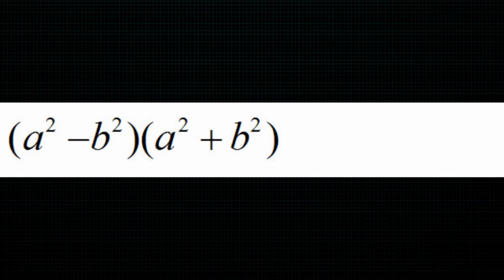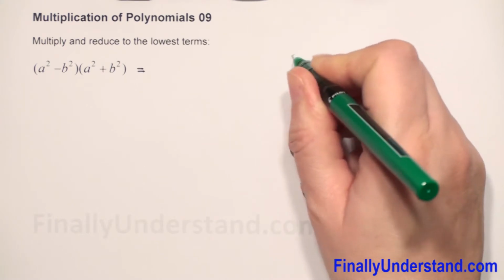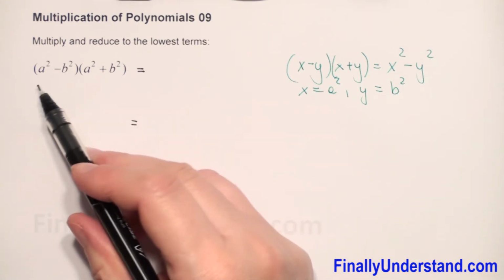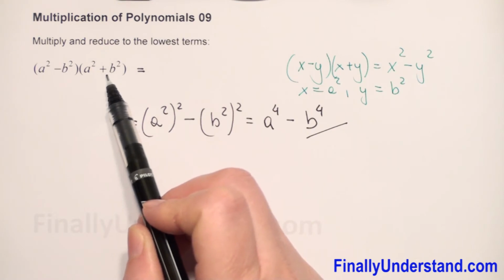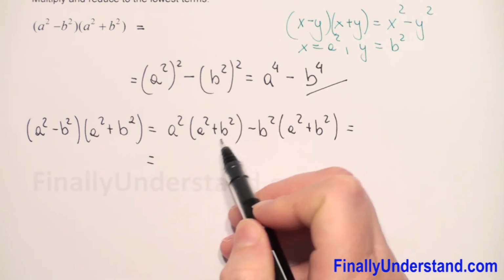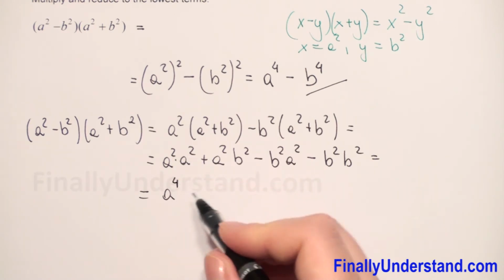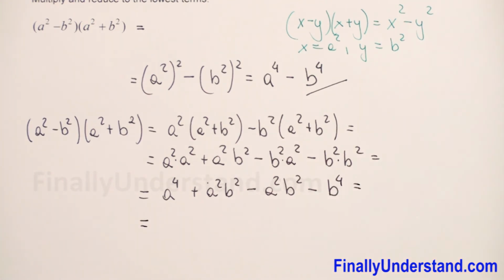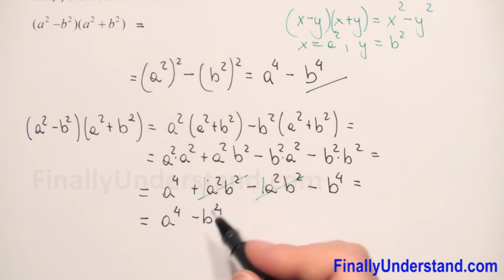Multiplication of Polynomials | Algebra Tutorial 09